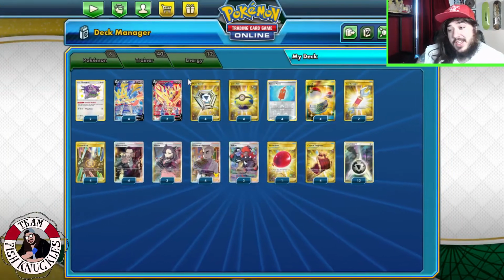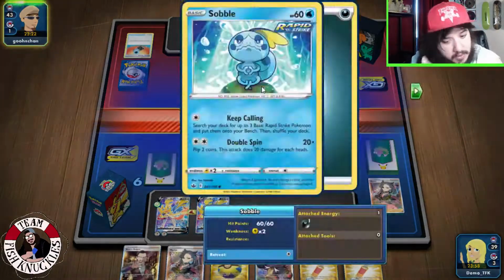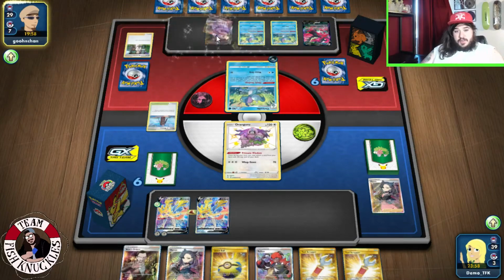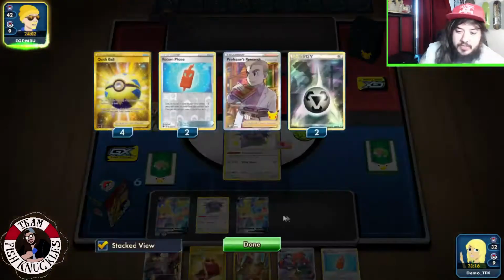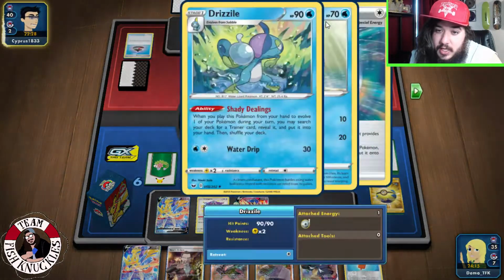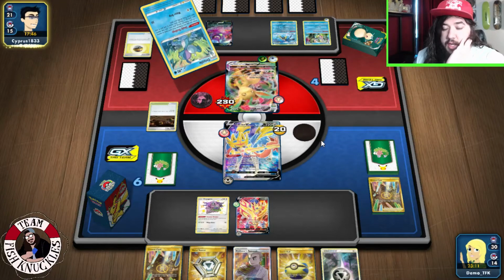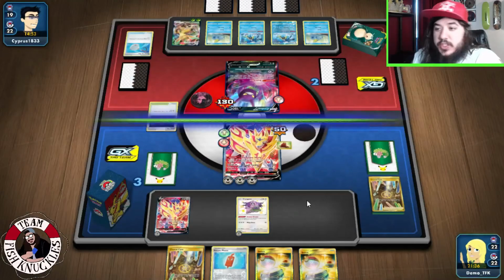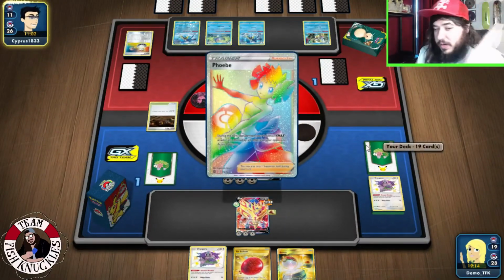Zacian V/Zamazenta V. Gotta Go Fast!!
#Pokémon - 8

* 2 Oranguru SHF 171
* 4 Zacian V SSH 195
* 2 Zamazenta V SSH 196

* 4 Metal Saucer SSH 214
* 4 Crystal Cave EVS 230
* 4 Switch SUM 160
* 4 Marnie SSH 200
* 4 Boss's Orders RCL 189
* 4 Rotom Phone CPA 64
* 4 Cape of Toughness VIV 200
* 4 Professor's Research SSH 201
* 4 Quick Ball SSH 216
* 2 Raihan EVS 202
* 2 Air Balloon SSH 213

#Energy - 12

* 12 Metal Energy CL 95